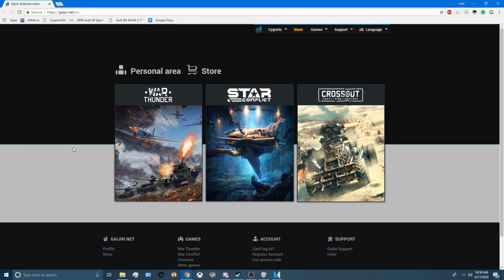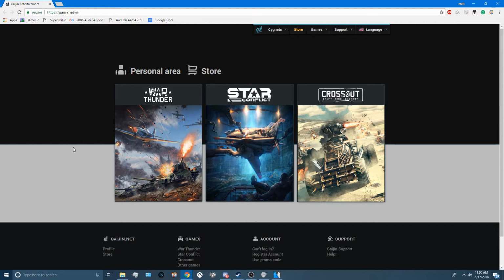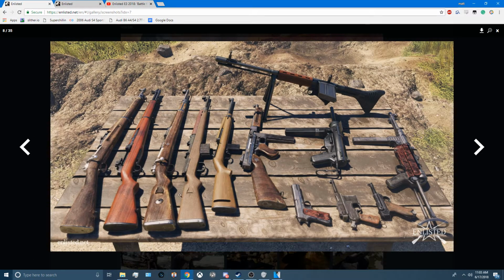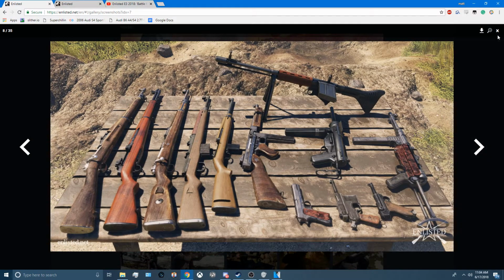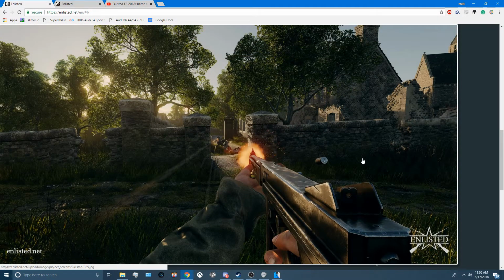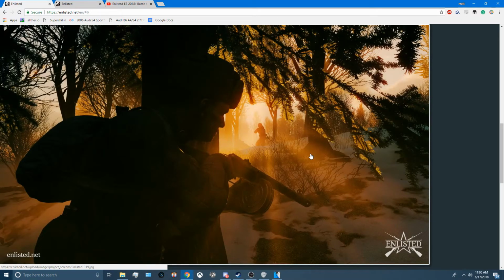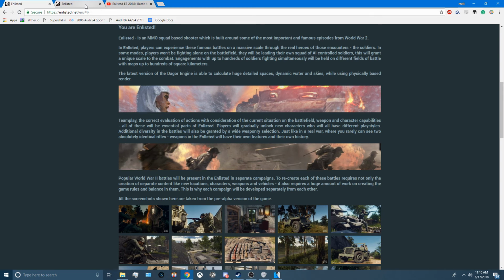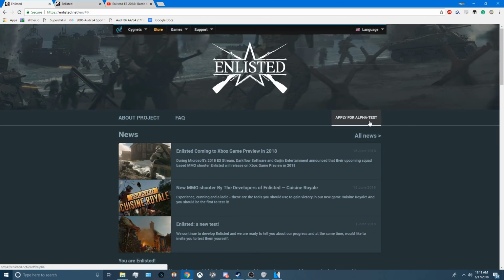CRAZY new WW2 game? 150 PLAYERS!? - You are now "Enlisted"!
Enlisted - is an MMO squad based shooter which is built around some of the most important and famous episodes from World War 2.

In Enlisted, players can experience these famous battles on a massive scale through the real heroes of those encounters - the soldiers. In some modes, players won’t be fighting alone on the battlefield, they will be leading their own squad of AI controlled soldiers, this will grant a unique scale to the combat. Engagements with up to hundreds of soldiers fighting simultaneously will be held on different fields of battle with maps up to hundreds of square kilometers.